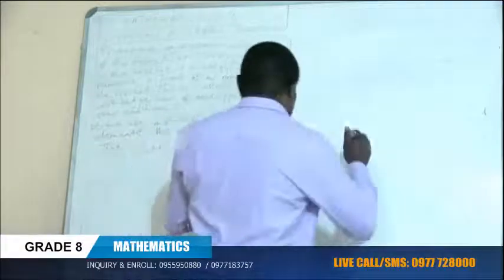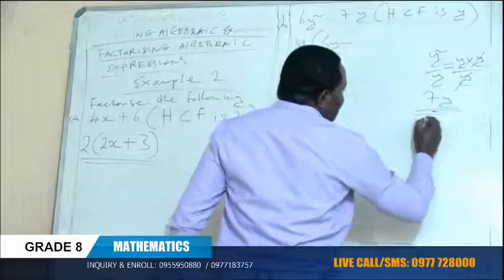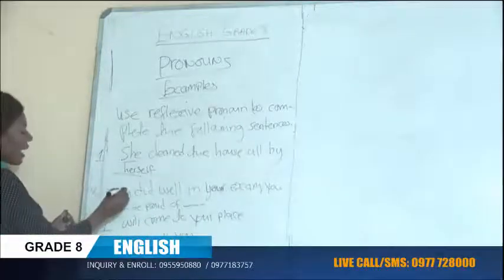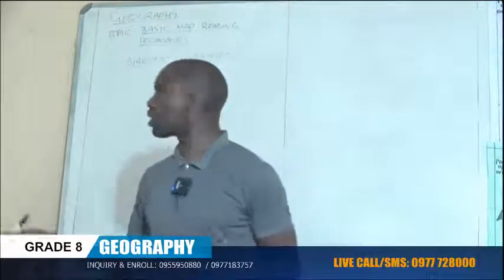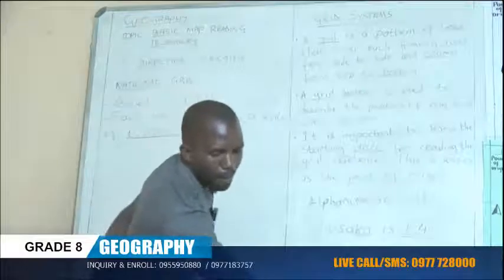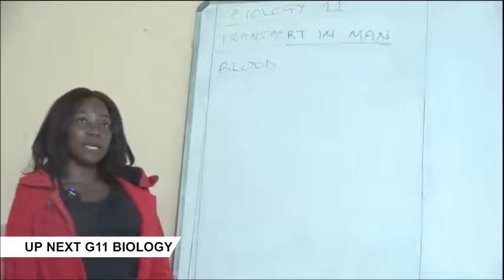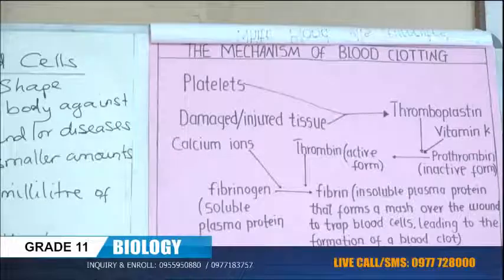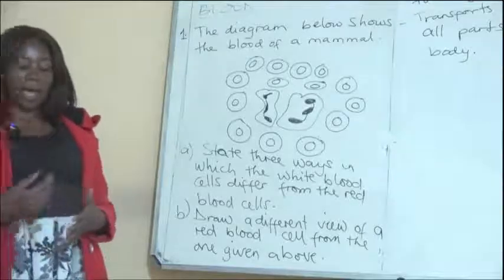GMF ONLINE SCHOOL | GRADE 8 CLASSES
PRISM Africa - Litovia Tv
was live.
2 h ·
Welcome to GOCA, MUBUYU AND FOUNTAIN GATES ONLINE SCHOOLS.
We are enrolling for grades 8,10 and 11 full time classes. Our classes will you help have smooth transition into your next grade. Dont get stuck! Enroll with us now. Our classes are also good for those intending to rewrite some of the subjects at GCE as well as grade 9 external.